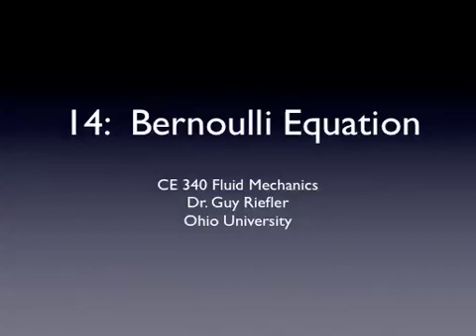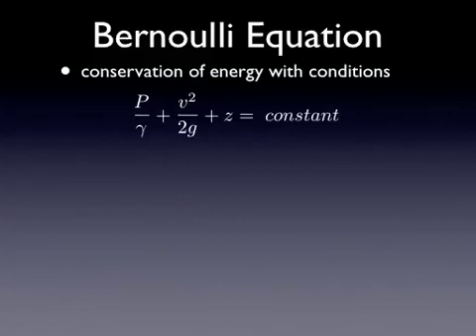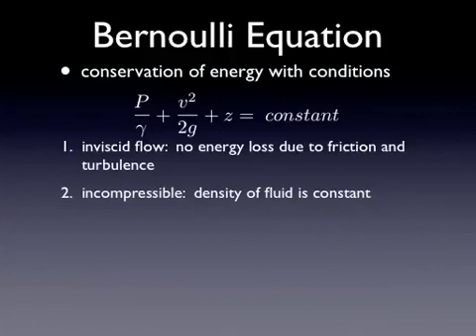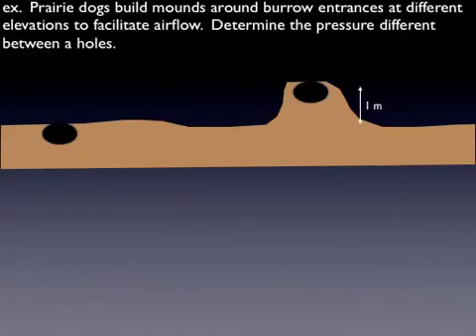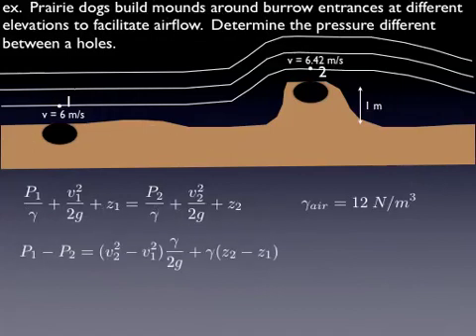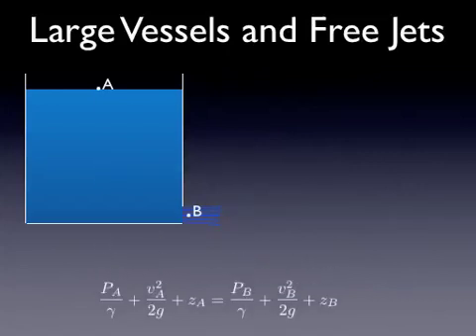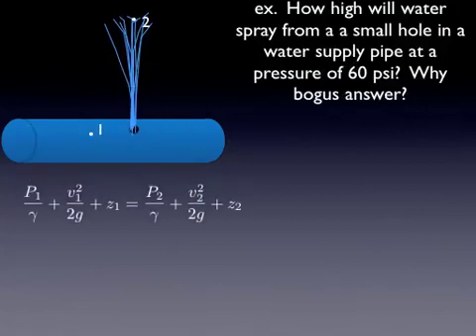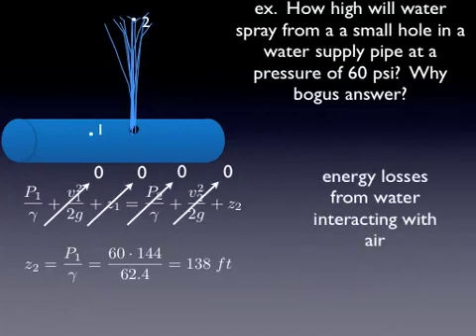14 Bernoulli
This video discusses the Bernoulli equation and working with large tanks and jets. This is lecture 14 in the online Fluid Mechanics course CE 340 from Ohio University by Dr. Guy Riefler.